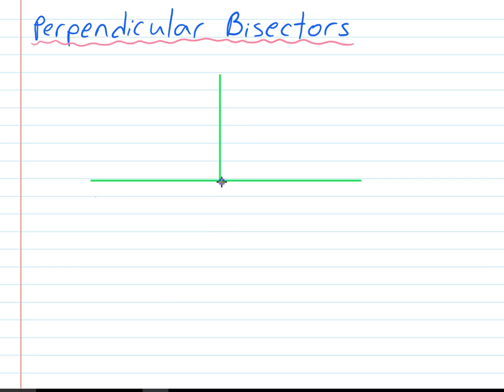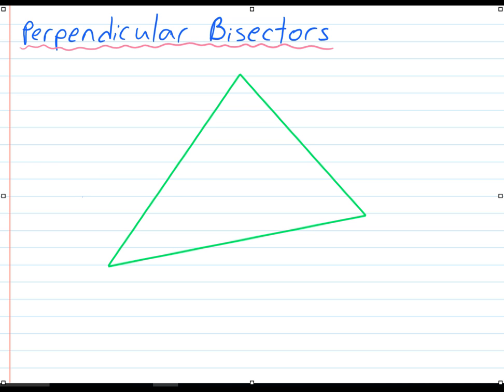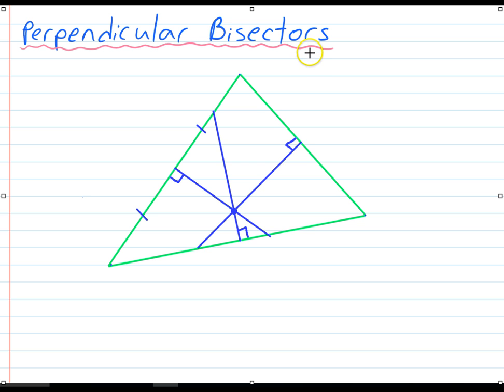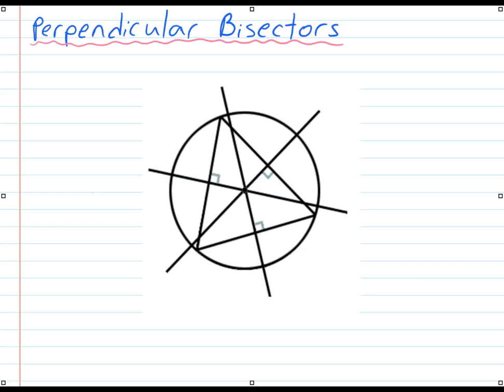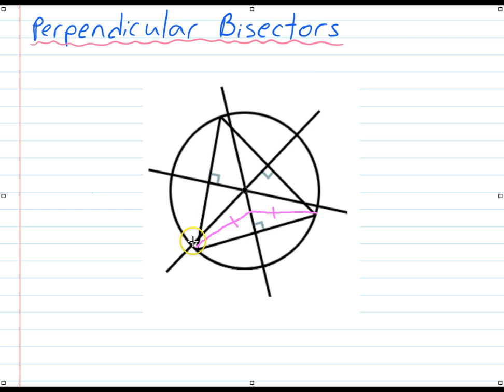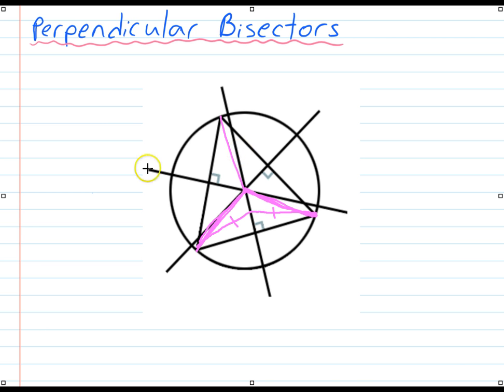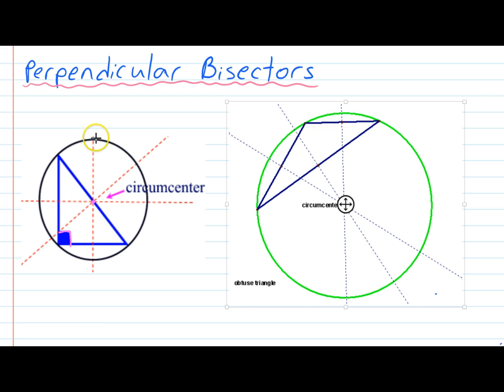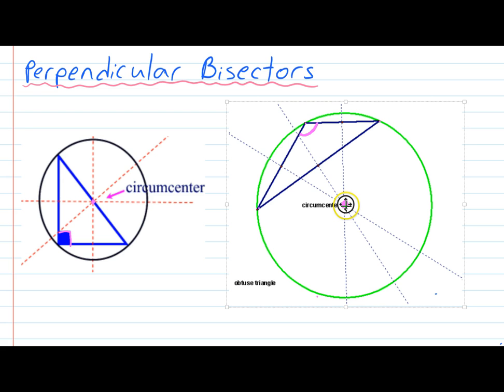Perpendicular Bisectors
Description